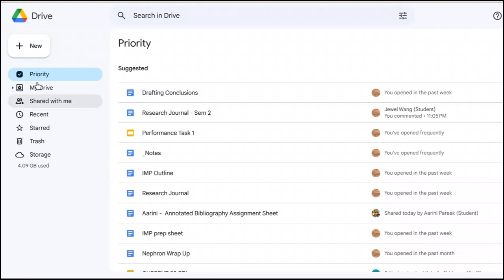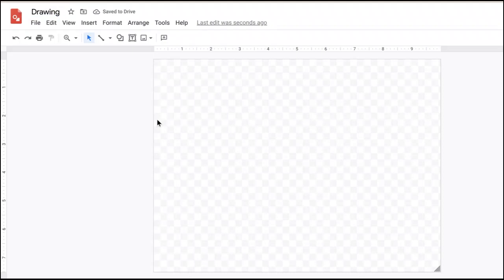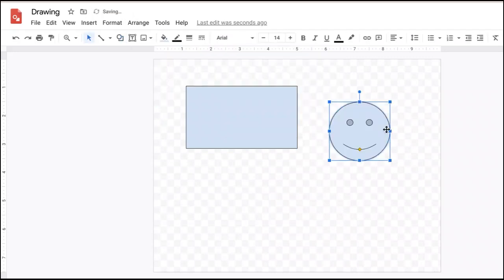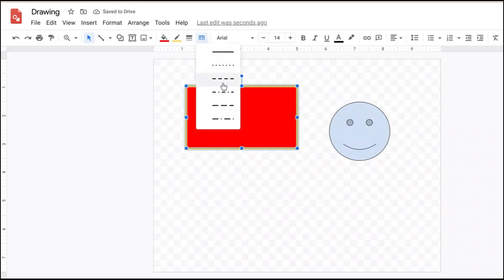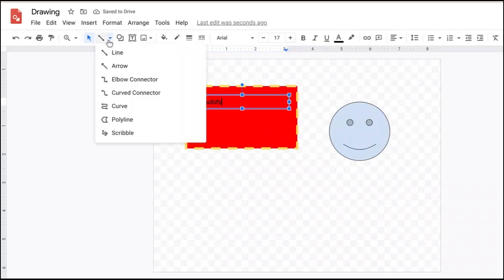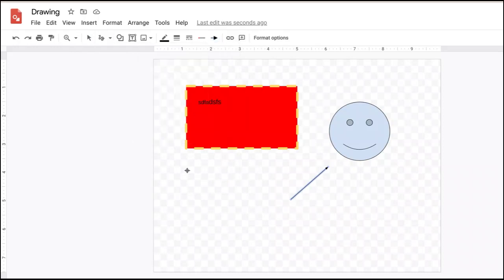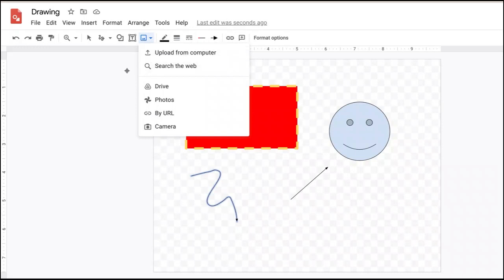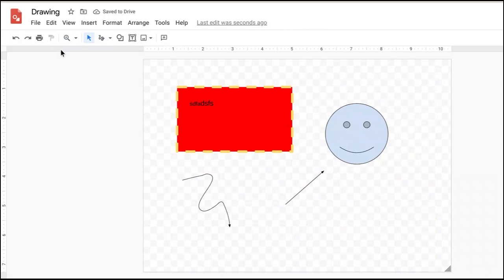Google Drawing Crash Course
In this video, Jewel explains how to use the basic functions of Google Drawings.